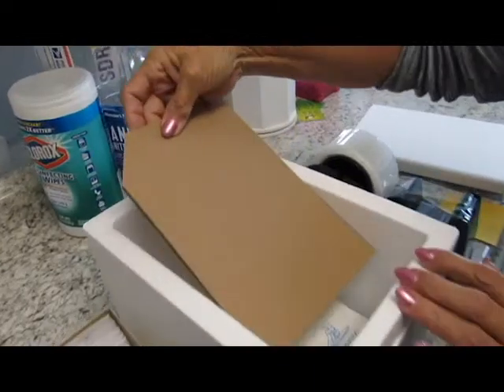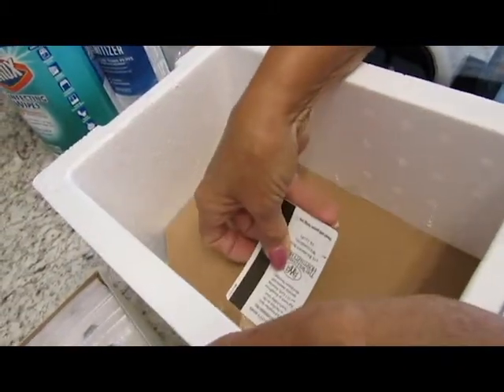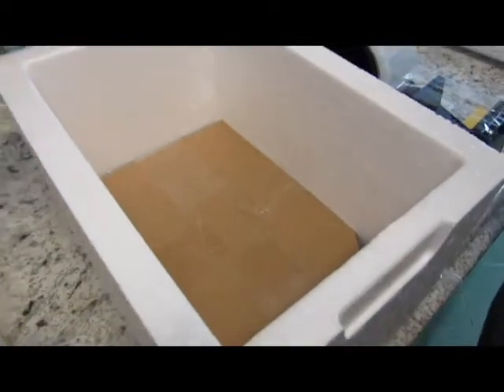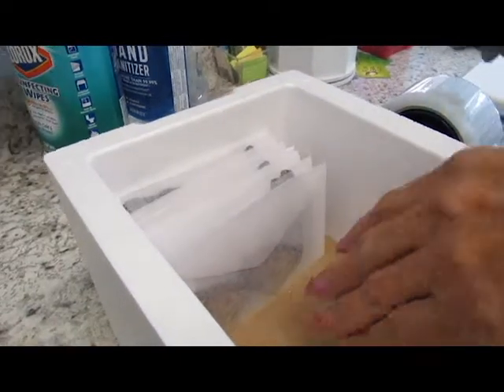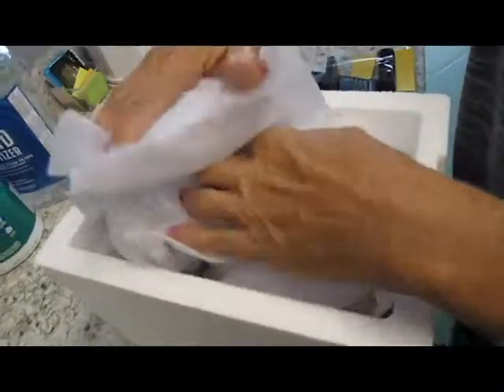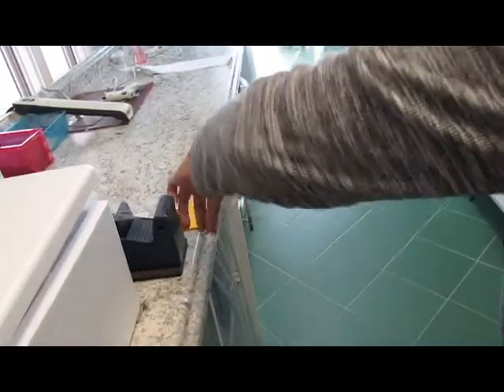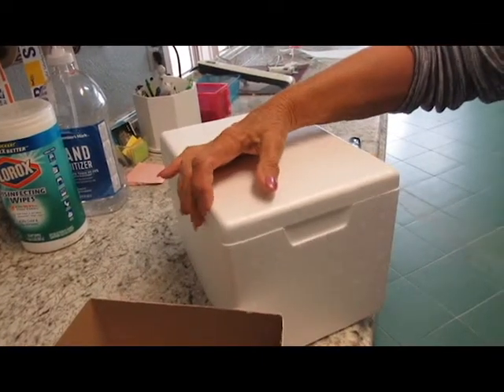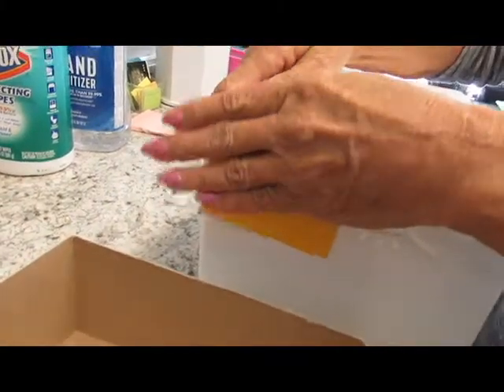Shipping Monarchs | How to do it Right